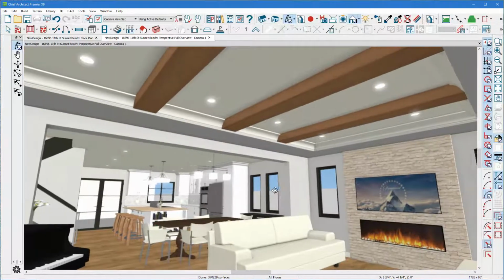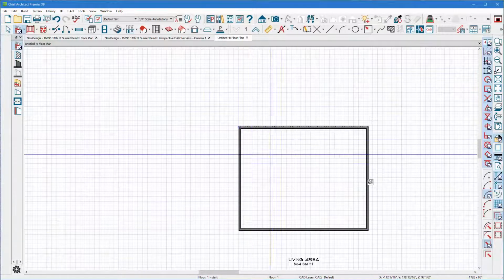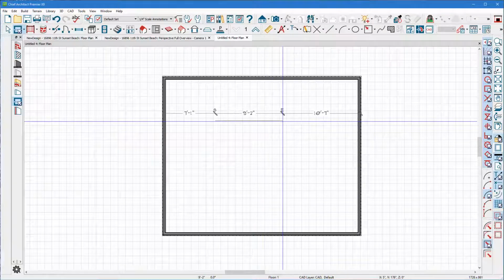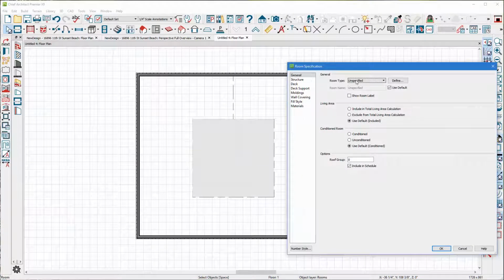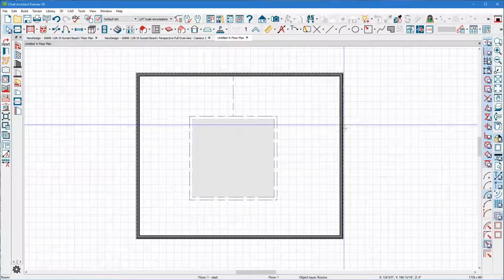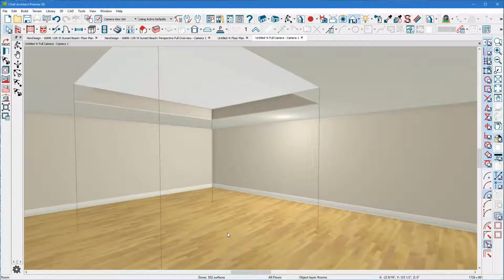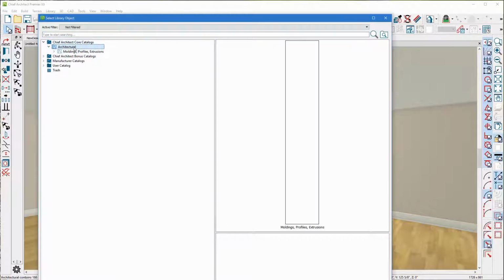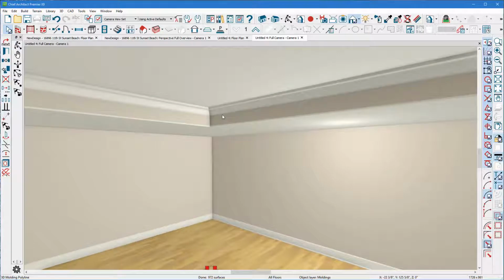Making a Trey or Coffered Ceiling in Chief Architect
Making a Trey or Coffered Ceiling in Chief Architect X9 - quick tips this week - much more free training videos online at chieftutor.com